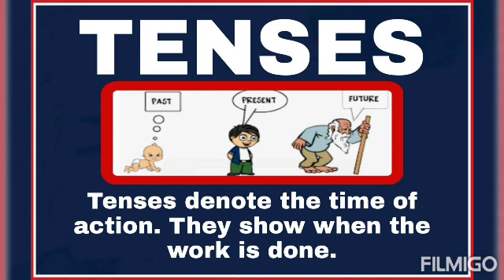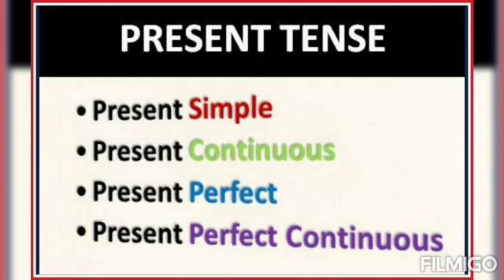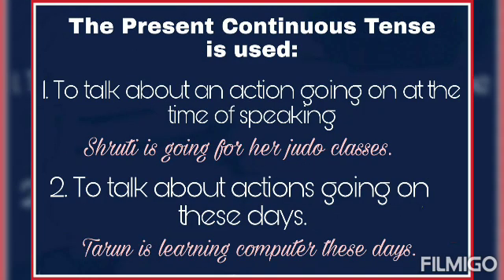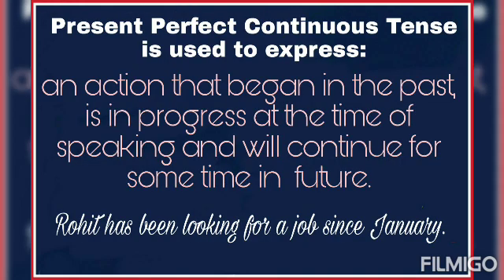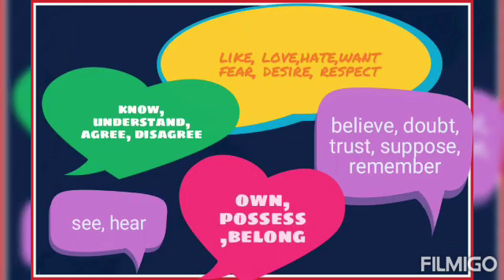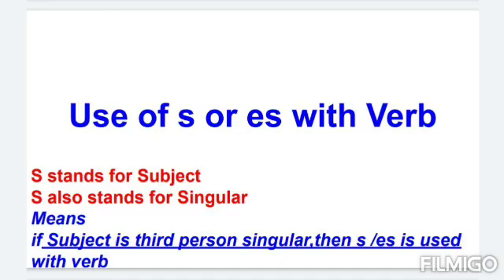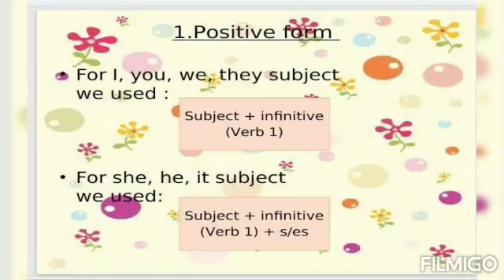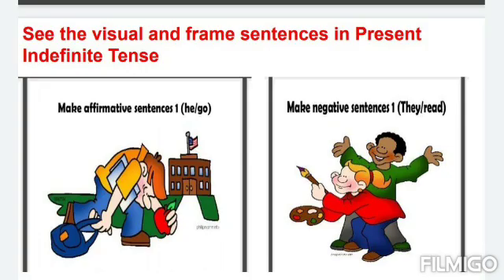TENSES || Present Tenses and Their Uses || Rules of Present Indefinite Tense || Non Action Verbs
Tenses#TypesofTenses#rulesofPresentSimpleTense#nonactionverbs Present Tenses and their uses, activity, explanation with examples sand. Present Tense Chart